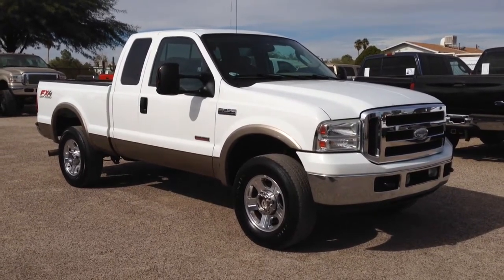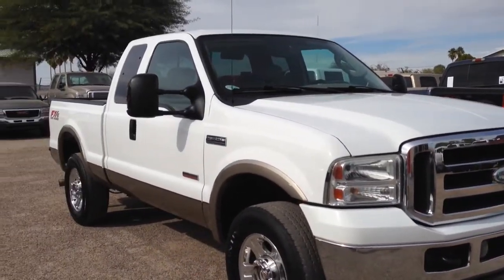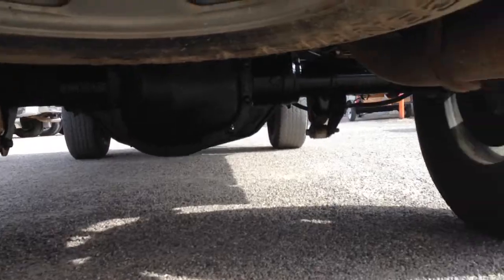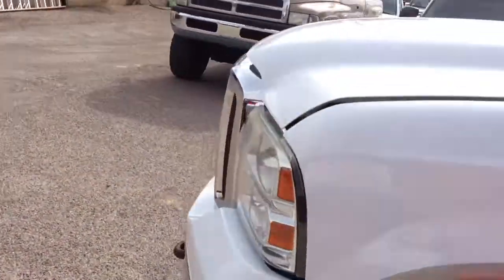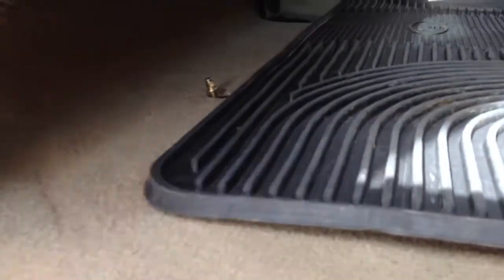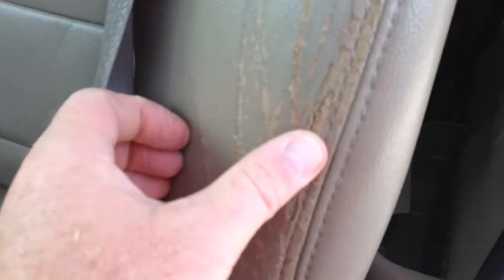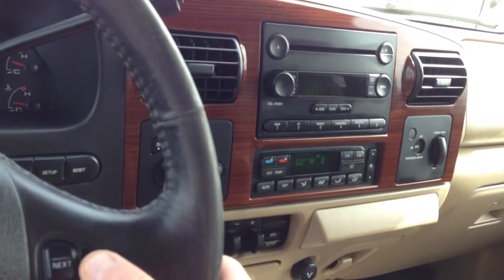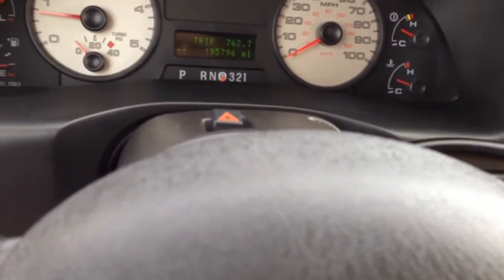2005 Ford F250 Diesel Wheel Kinetics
to learn all about this great diesel and others!